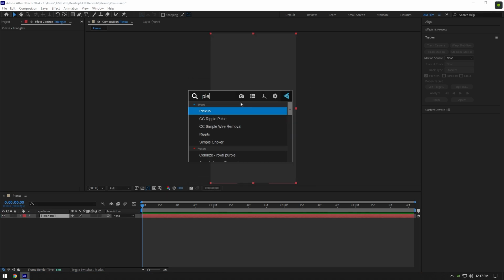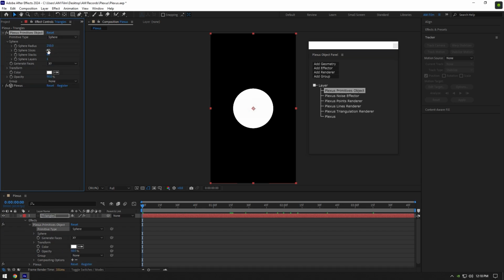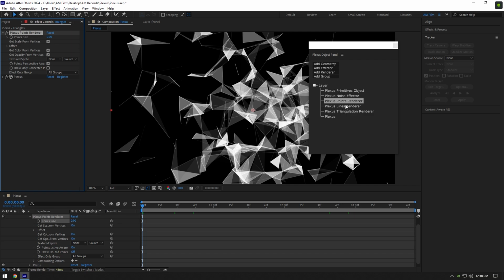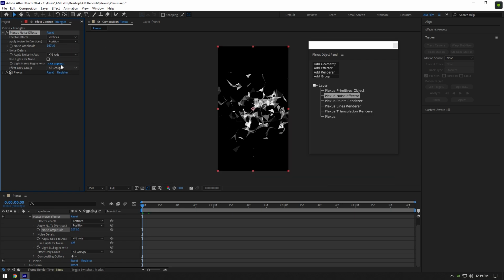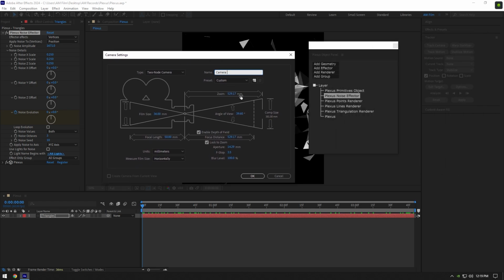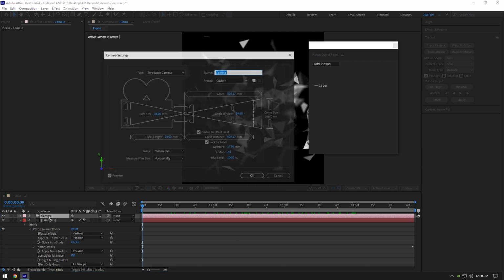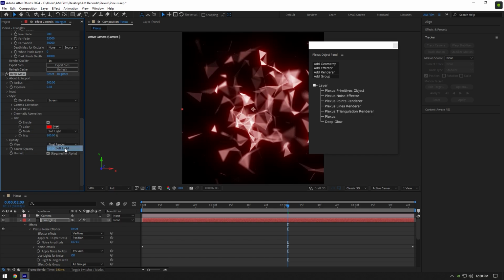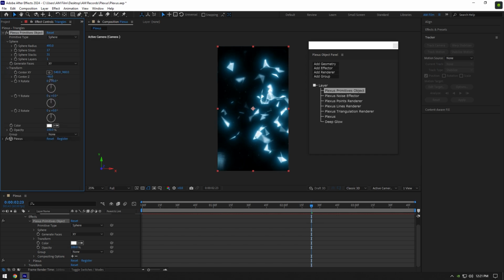Jry Media's Triangle Particles Effect in After Effects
In this tutorial I will show you how to make a triangle particles effect like Jry Media using a Plexus plugin in Adobe After Effects

CPU: i7-4790
GPU: GeForce RTX3050 VENTUS 8GB
RAM: 16 GB